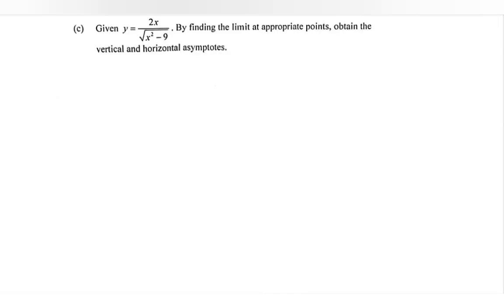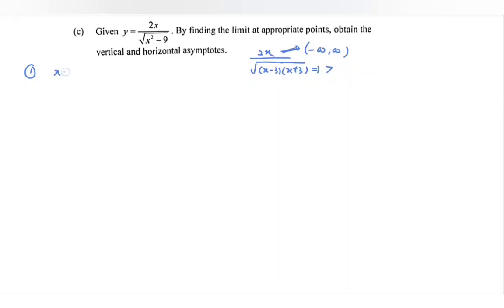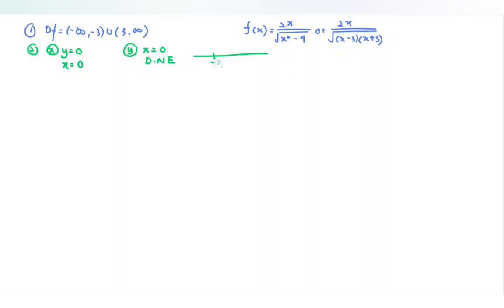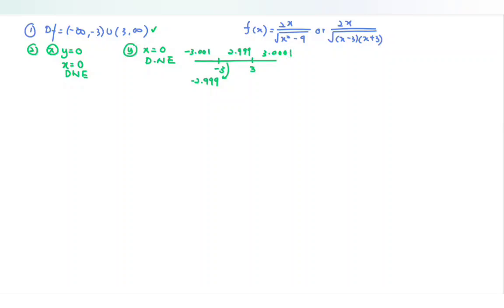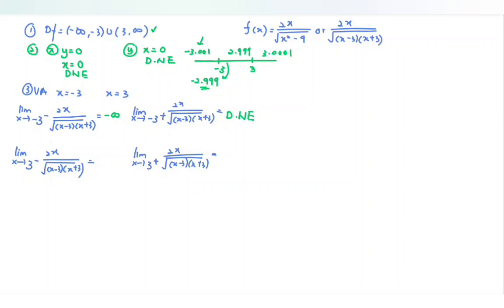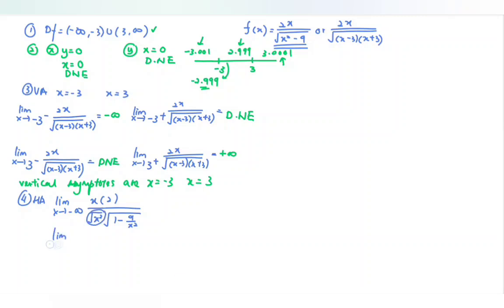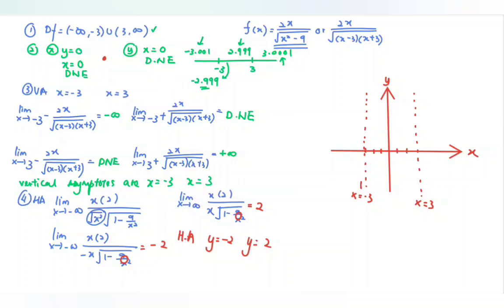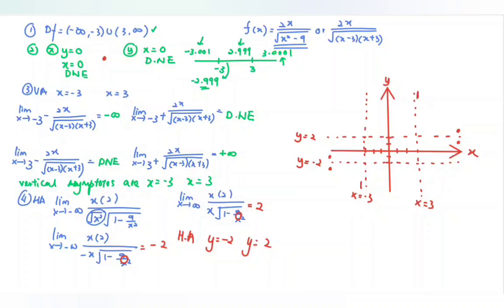24-25 SET2 B5 (c) SM015 PSPM I